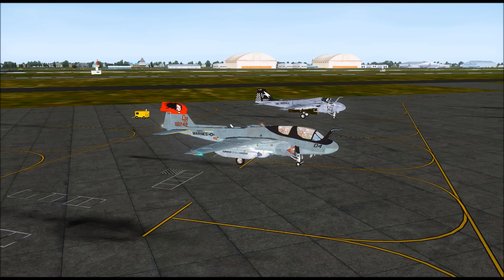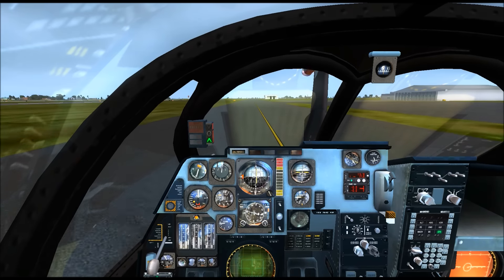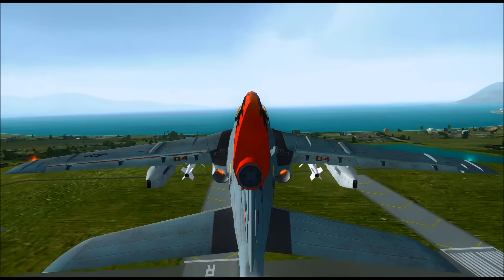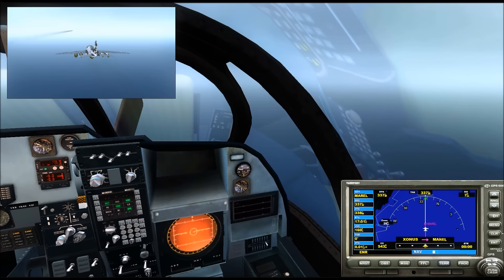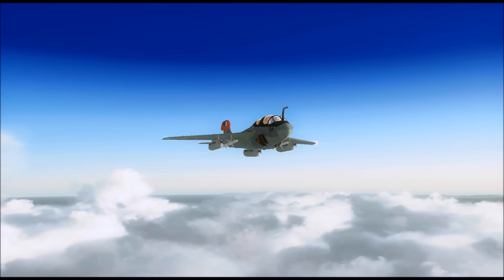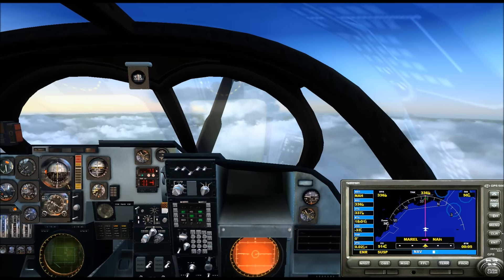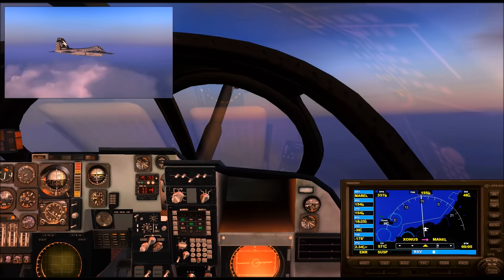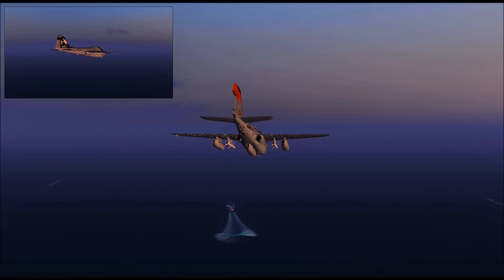[FSX SE] VIETNAM ERA: EA-6B Prowler "A Tale Of Twins" (Part 2)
"A Tale Of Twins" Part 2-

The EA-6B Prowler was born of its twin the A-6 Intruder and is the premier electronic warfare aircraft for both the US Navy and Marine Corps. It first cut its teeth in Vietnam, and since has evolved into a capable platform!

In this two part mini series, we will fly from Da Nang to downtown Hanoi, to bomb the crap out of a flight line of MiGs, and try to make it back before they shoot us out of the sky.

Our task in the EA-6B Prowler is to jam ALL SAM radar sites from the shoreline to Hanoi, in order to facilitate the Intruder's mission.

I'm also on facebook as BelGeode2015, and twitter @belgeode

** This series is dedicated to all the men and women who participated in the Vietnam War, especially those of you who never made it home.  POW/MIA  Never forgotten! **